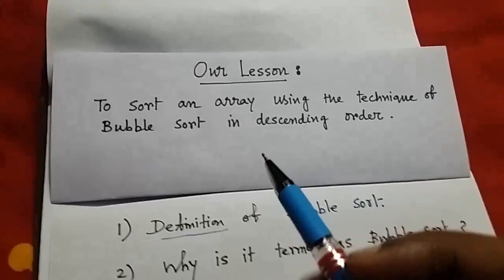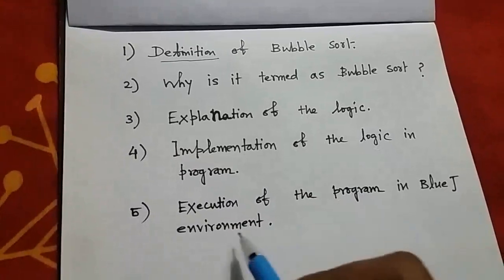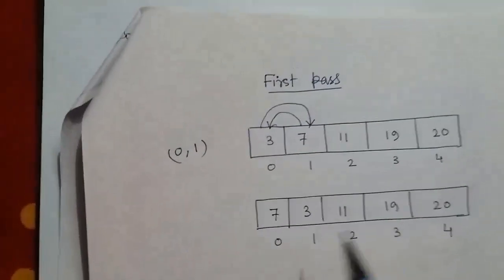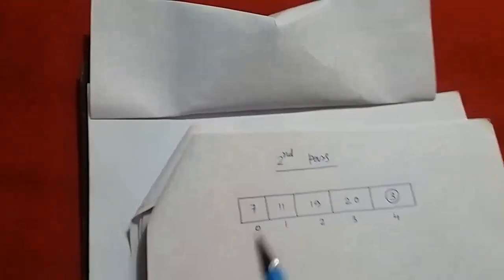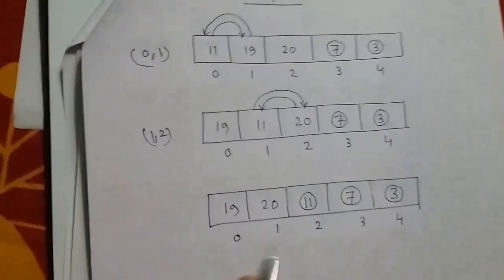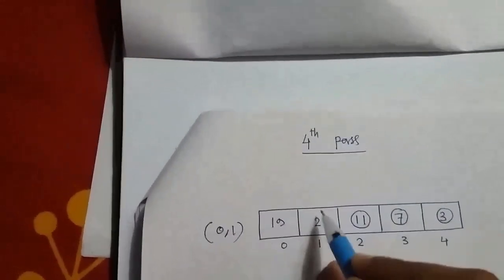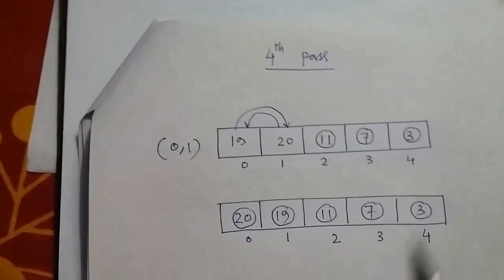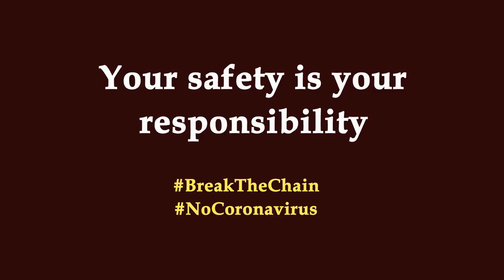Bubble Sort | Online class | Arrays | Computer Applications | South End School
Subject : Computer Applications
Chapter : Arrays
Lesson : To sort an array in descending order using the technique of Bubble sort.

This video is published by :
South End School

School address :
Paschim Bazar, Nalhati, Dist.- Birbhum, West Bengal, PIN - 731243